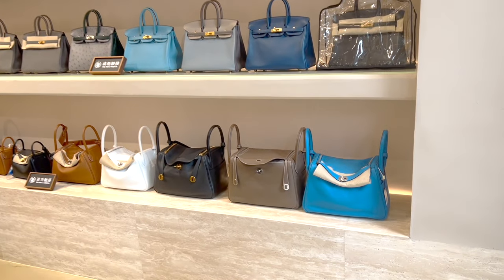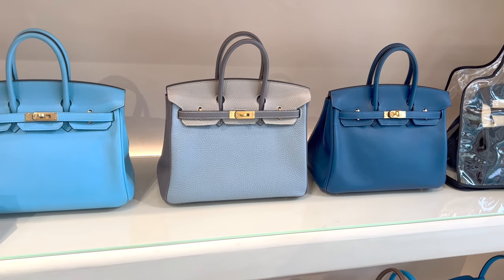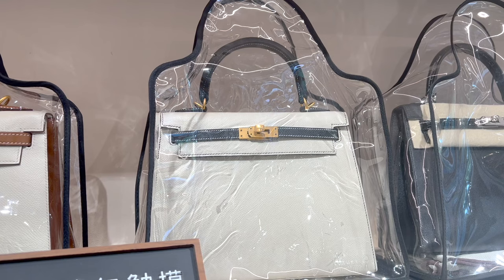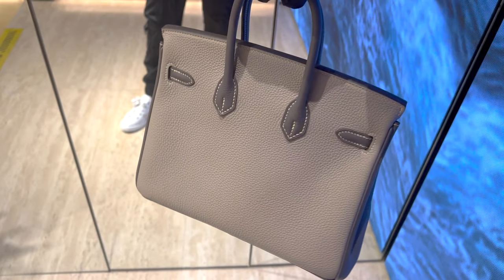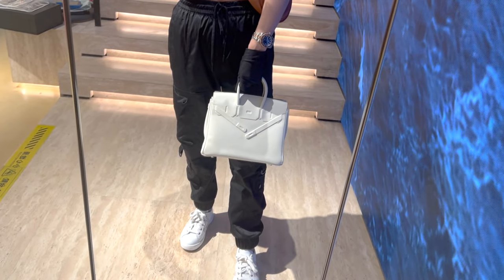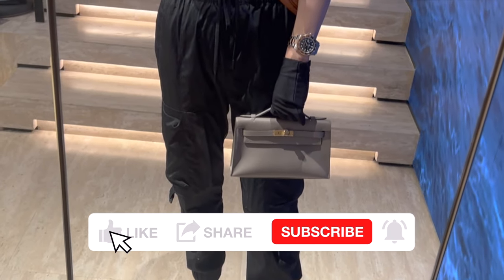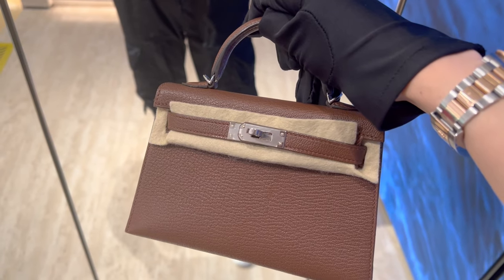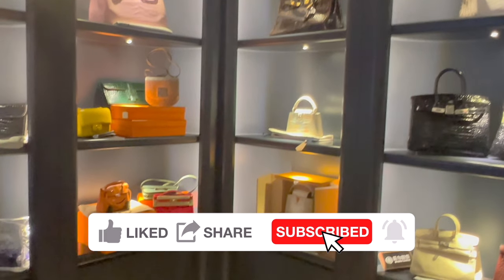HERMES SHOPPING VLOG with price | Vintage Hermes Shopping vlog in Shanghai | Hermes Birkin, kelly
I'm sharing HERMES SHOPPING VLOG with price | Vintage Hermes Shopping vlog in Shanghai | Hermes Birkin, Kelly etc Is it cheaper than the US?
Picto doll
Mini K
Grizzly B25
Chevre mini K
Colormatic K25

My max mara coat on sale
101801 on sale
Jacket on sale
Swift in&out

Hermes top similar
Hermes Bag
Love bracelet
JUC bracelet
Lipstick (color 49)

00:00 INTRO
00:26 What's on display about Hermes shopping in shanghai
03:02 Hermes Special Order Kelly 25
03:46 Hermes Special Order Birkin 25
04:41 Hermes Birkin Shadow
05:28 Hermes Birkin 25
06:19 Hermes Kelly Pochette
07:06 Hermes mini Kelly
07:42 Hermes Gold on Gold mini Kelly

【About me】

My Constance slim shoulder strap (110cm)